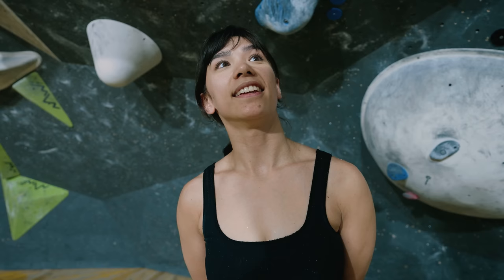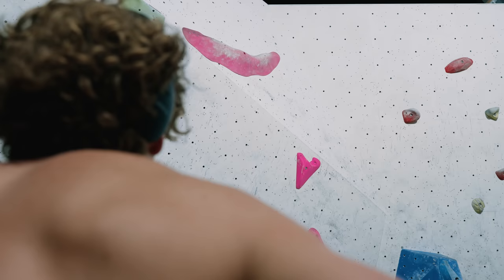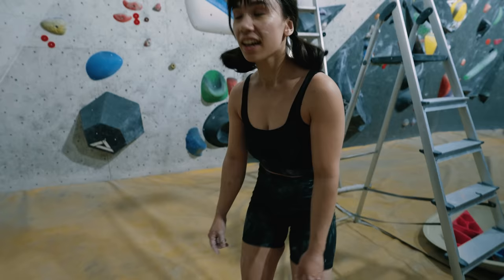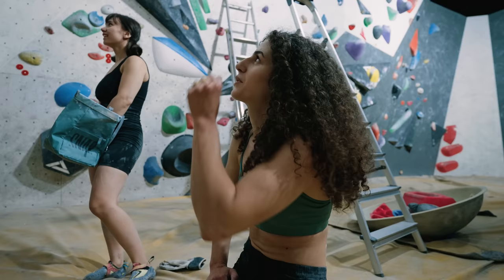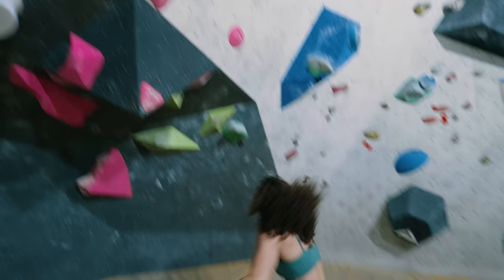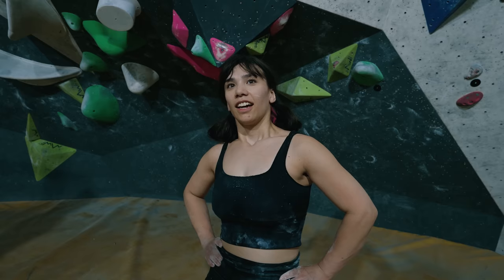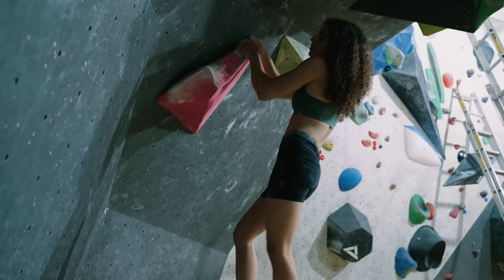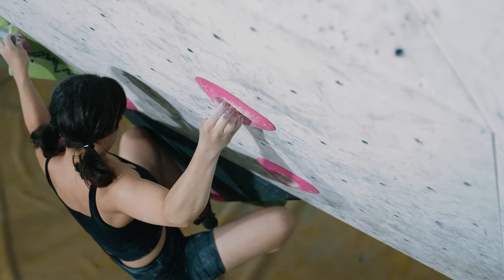Explosive And Powerful Bloc || Nikkens Challenge For Vivi And Julia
Climbing in Visby, Gotland